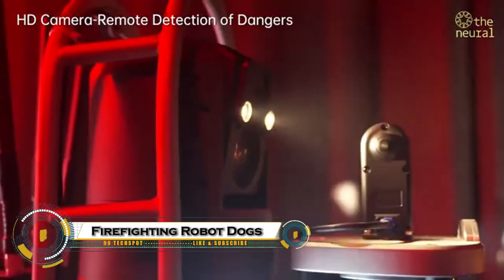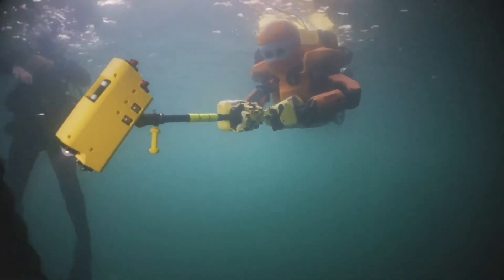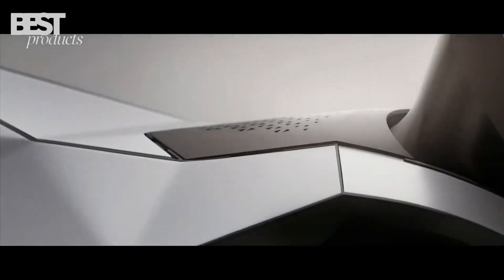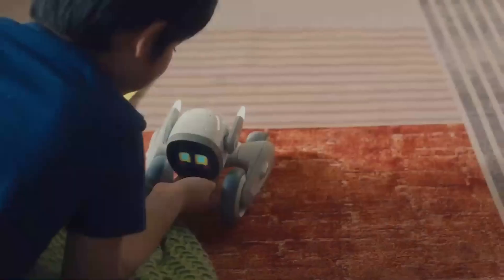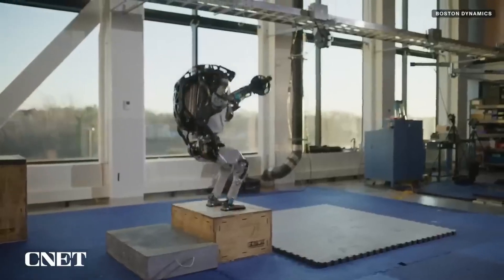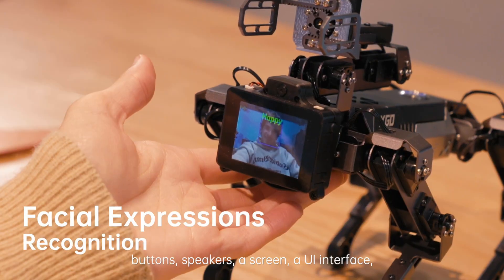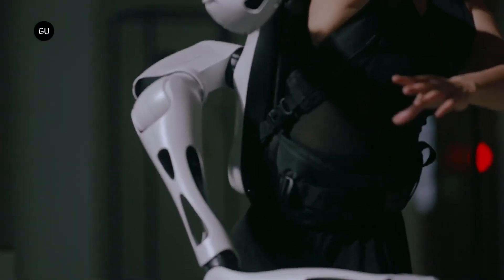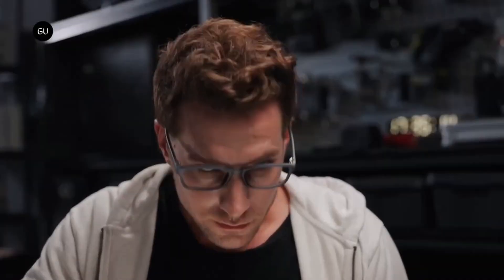15 Incredible Robotic Inventions Will Change The World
15 Incredible Robotic Inventions Will Change The World

00:00- Intro
00:22- China’s Firefighting Robot Dogs
01:14- Electronics-free Robot
02:09- Oceanonek Robot
03:09- XoMotion
04:06- CyberDog Xiaomi
05:12- Kawasaki Corleo Robot Horse
06:13- Loona PetBot
07:05- X Fly By Bionic Bird
08:01- Boston Dynamics Atlas
08:54- Snake Robot Crawls
09:50- Spidar
10:44- XGO 2
11:38- Bicycle Robot
12:35- Cyborgs
13:31- Weevil Robotic
14:22- UGOT Robotic Kit